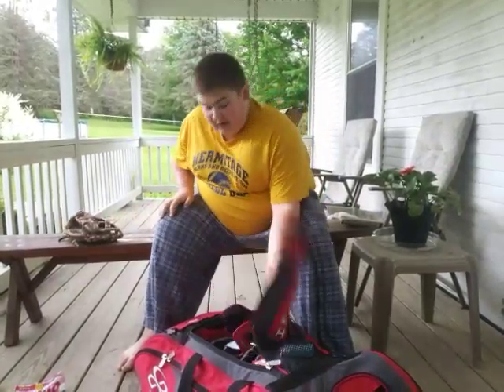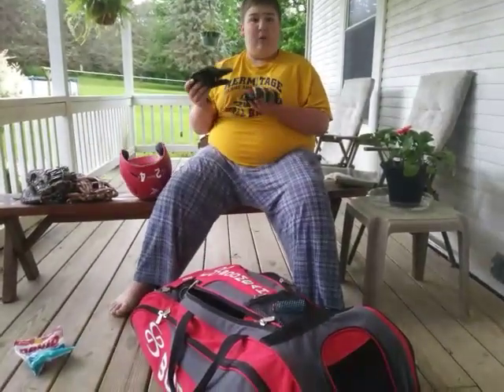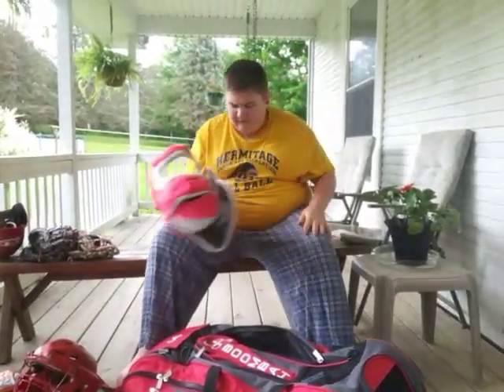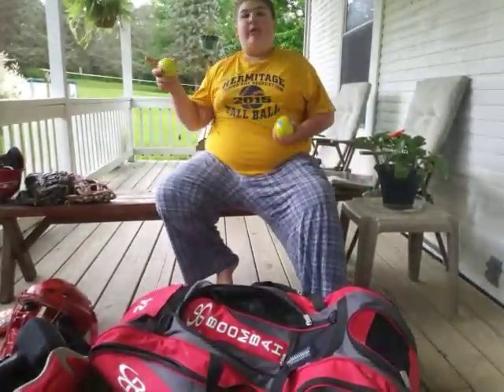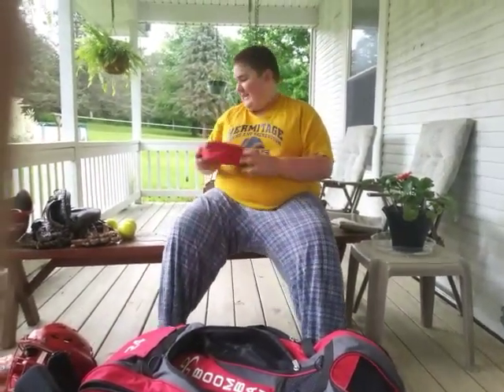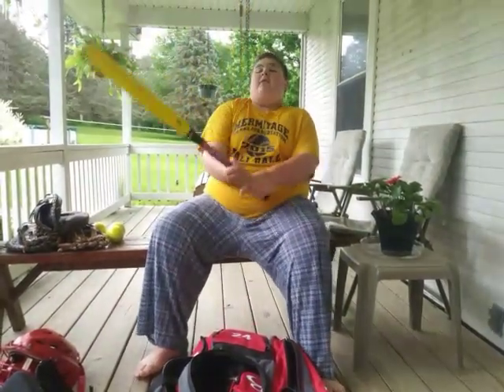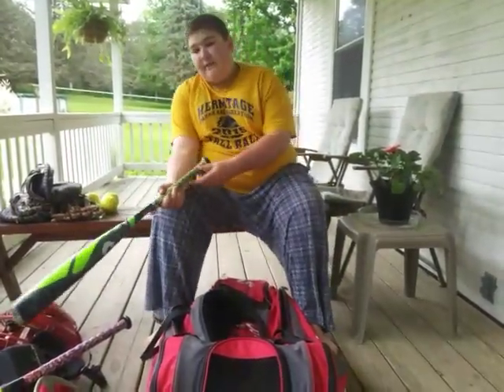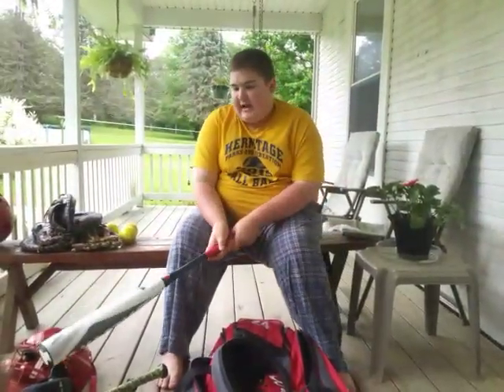What's in my baseball bag 2017